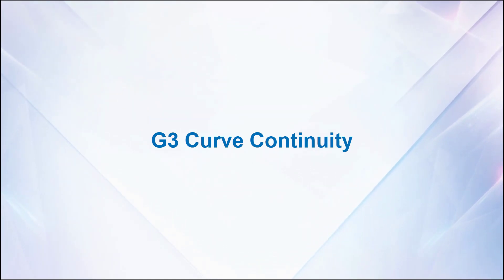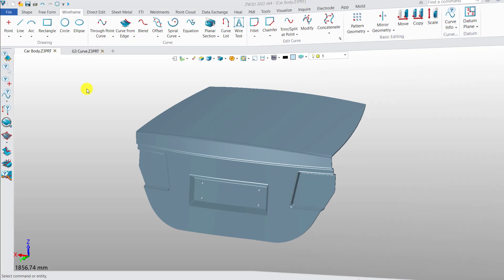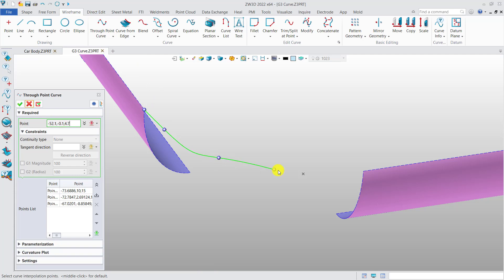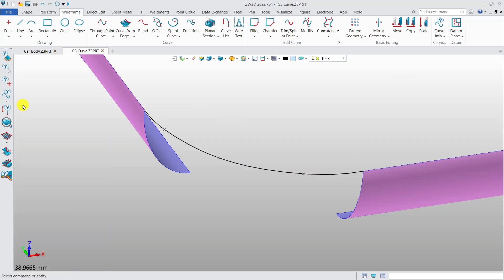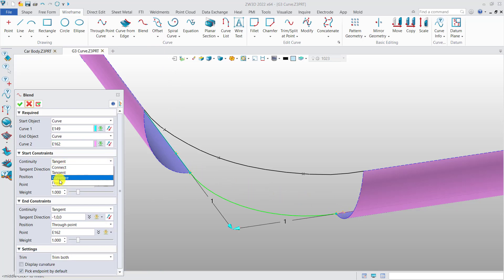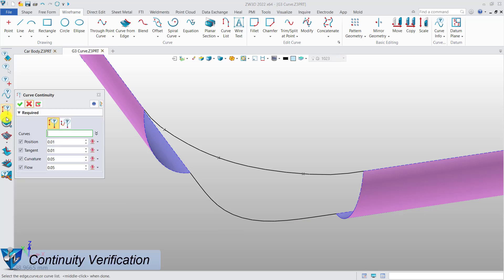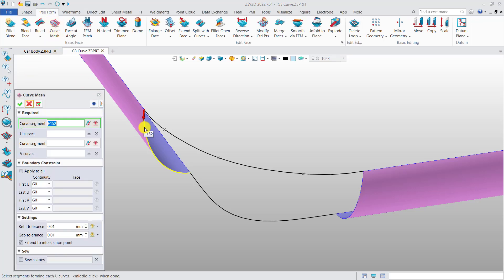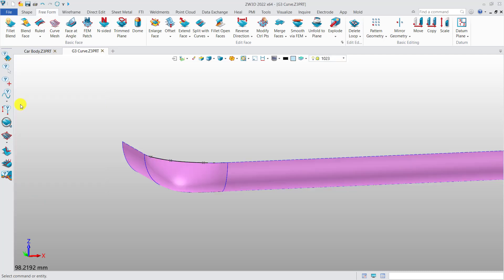G3 Curve Continuity | ZW3D 2022 Official